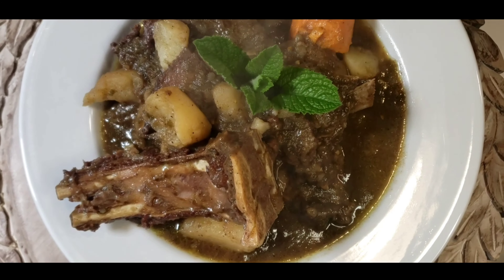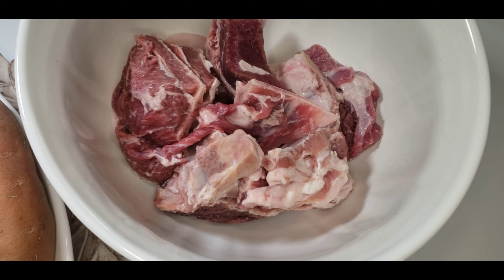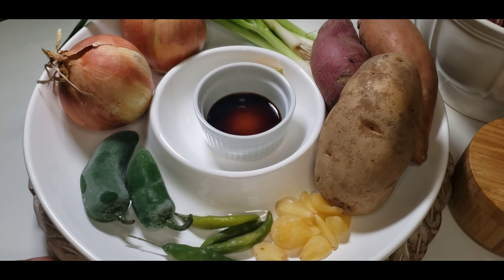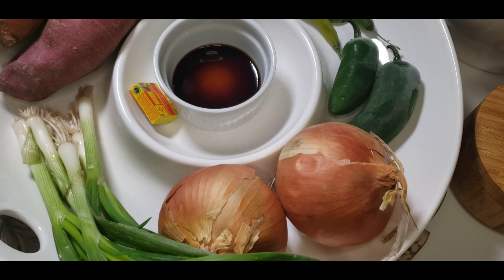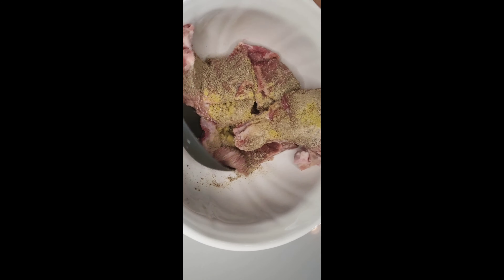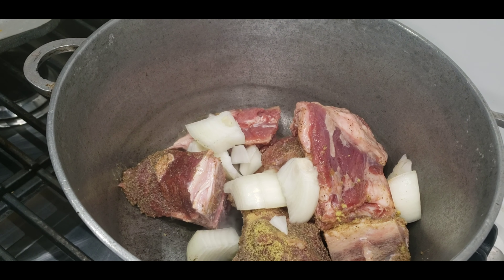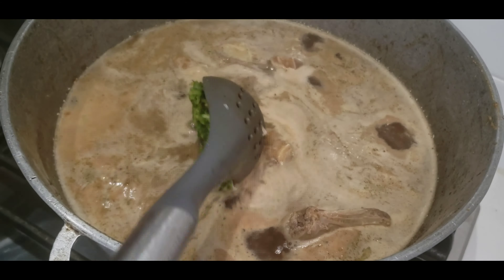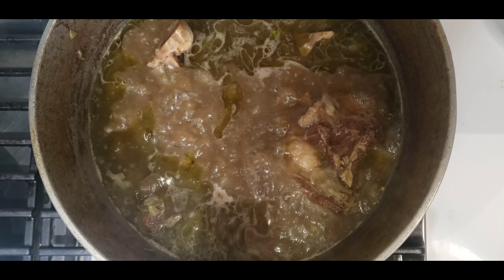Beef Soup// Foroh Chaya// Easy Iftar dinner